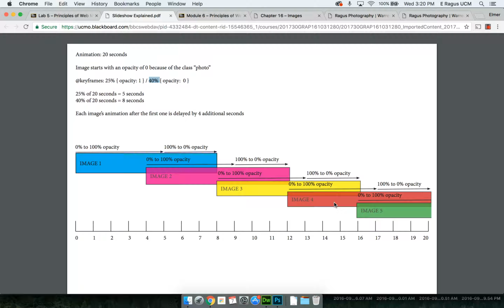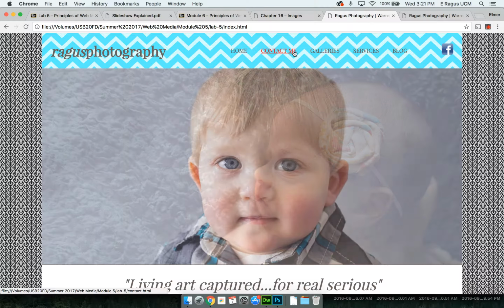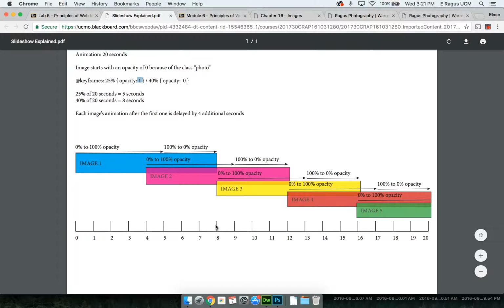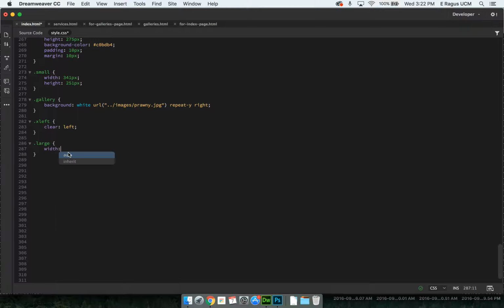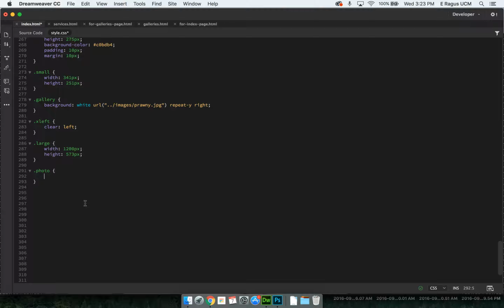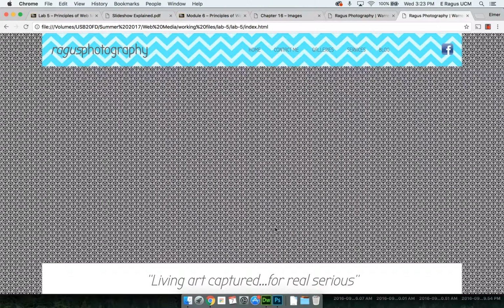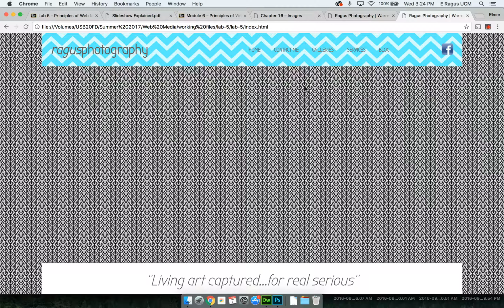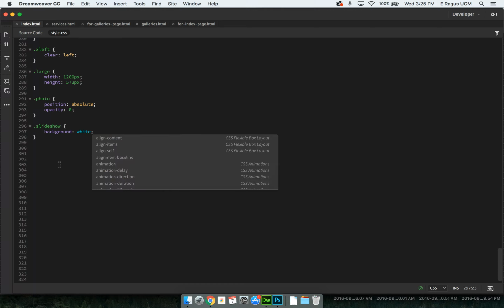Lab 5 Video 8 of 9